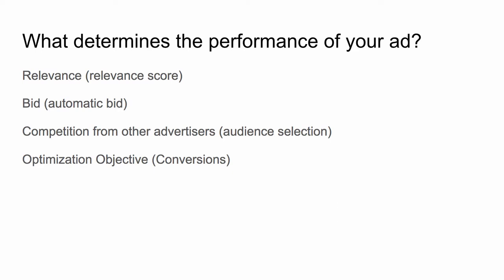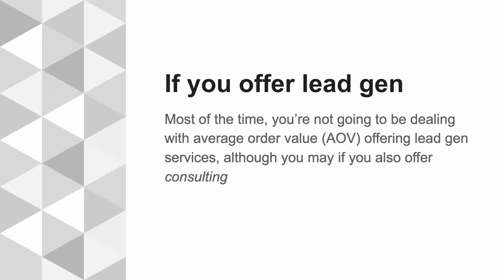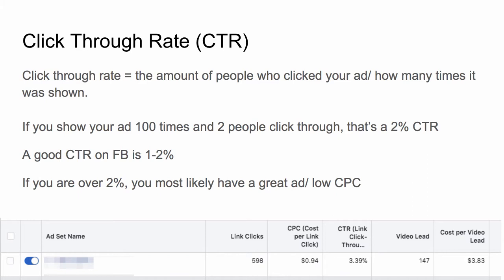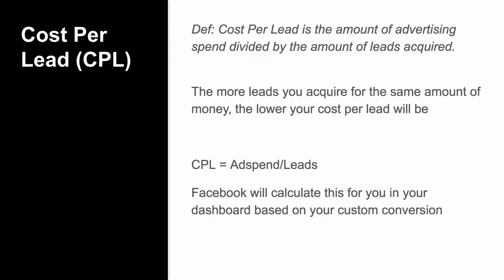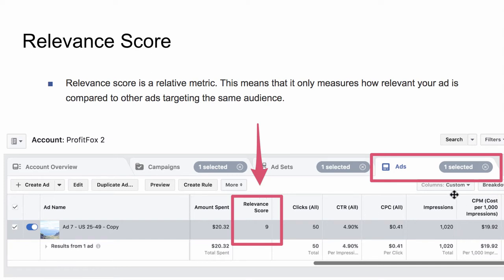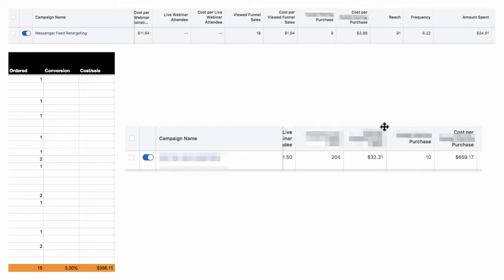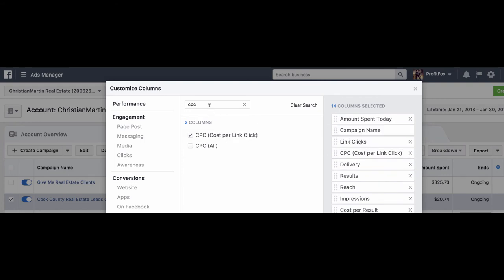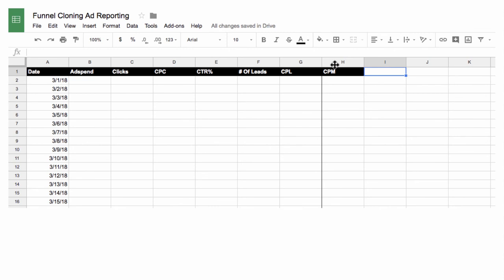Facebook intro part 2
Click "show more." ↓↓↓↓↓↓↓↓
Free training - Quit Your Job, Become a Consultant, Travel The World